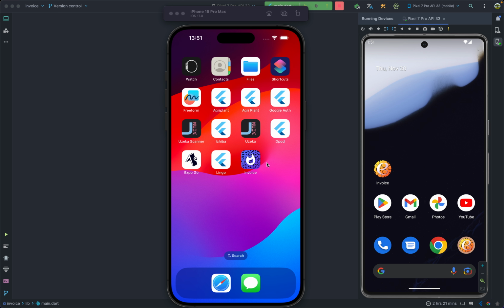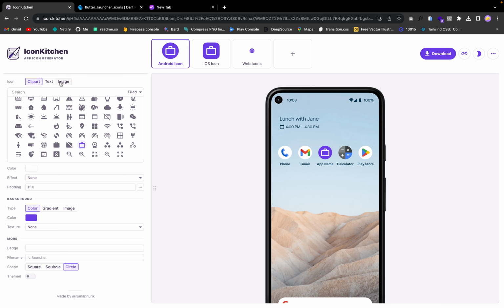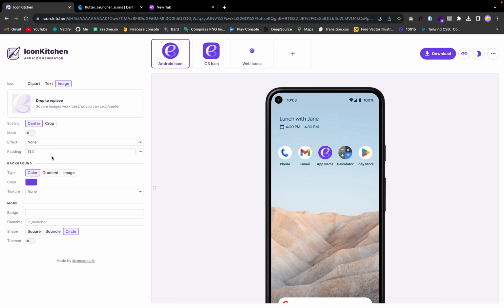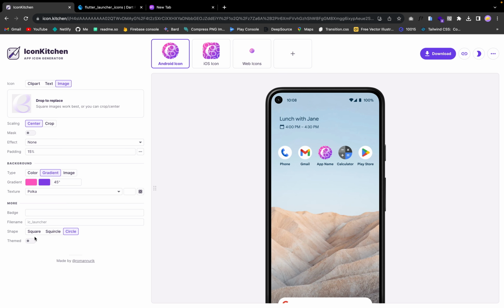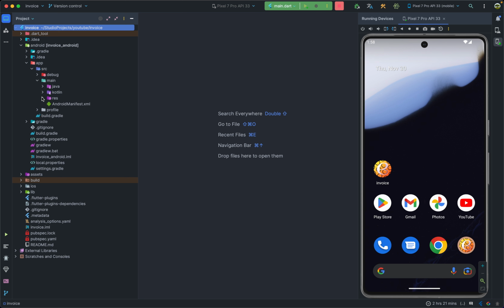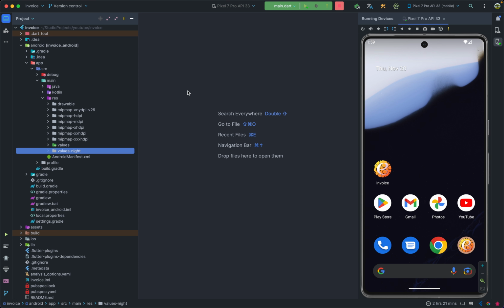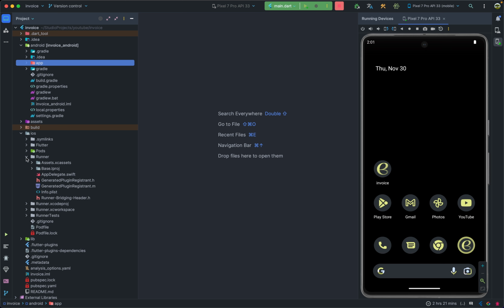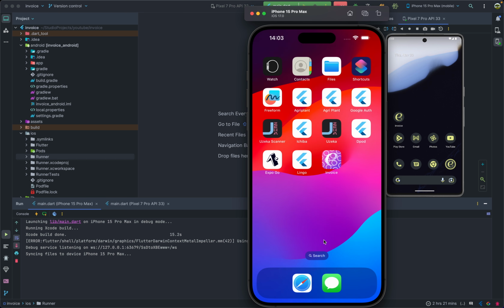Boring Launcher Icons? Spice Them Up in Minutes ✨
In this video, I'll show you how to generate beautiful and high-quality launcher icons for your Flutter apps without using the flutter_launcher_icons package. Instead, we'll use the awesome web app to design and generate our icons.